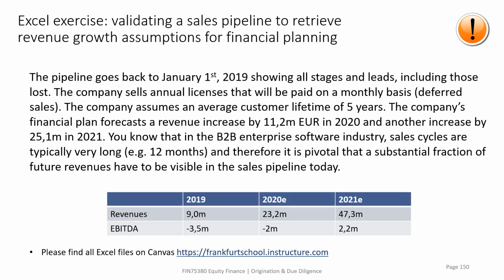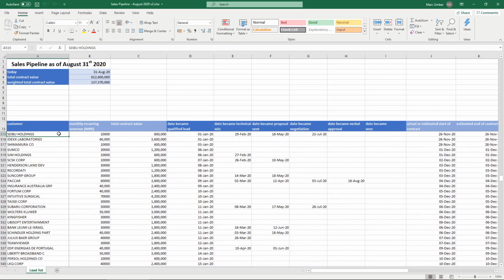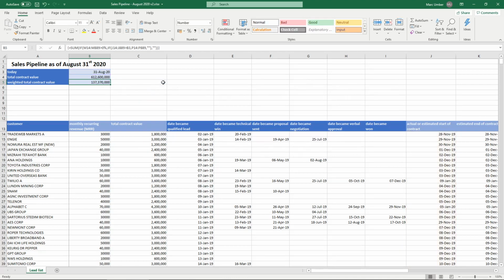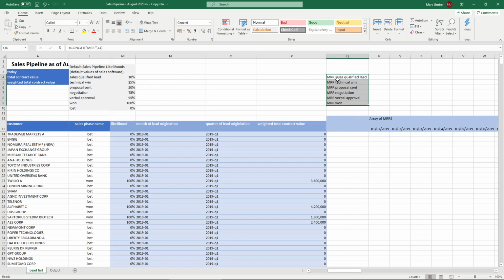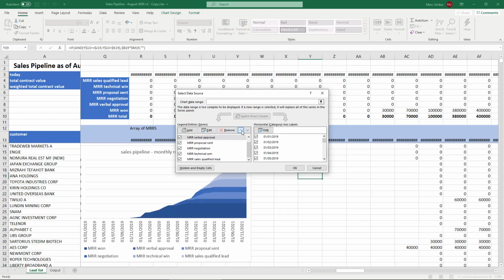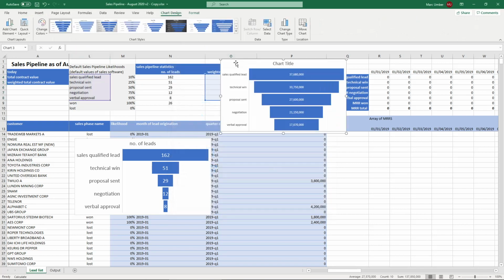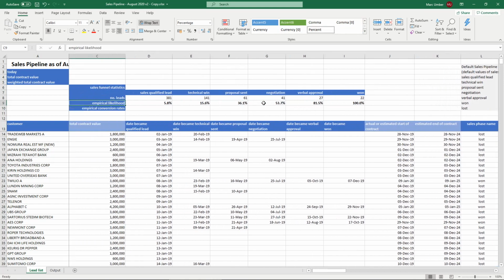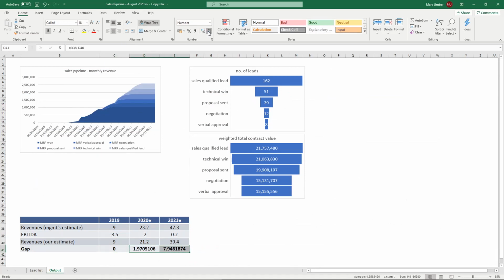Analyzing a sales pipeline in Excel to validate revenue growth assumptions for your financial plan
A hypthetical case:
It is September 1st, 2020 and you are about to start your due diligence on a B2B software company that provides HR solutions to large enterprises. Last week, you took a closer look at their pitch deck and you knew that this company would fit very well to your fund’s investment strategy. The company has been rapidly growing and reached an MRR of 1m EUR in Dec 2019.

You asked the management to send a detailed Excel spreadsheet containing all leads and opportunities in their sale pipeline – being very specific about the format to make sure you have all the information you need. The email containing the file just came in, and now you are are eager to see if it would support the revenue forecasts that were shown in the pitch deck!